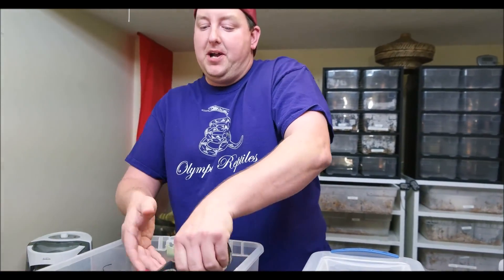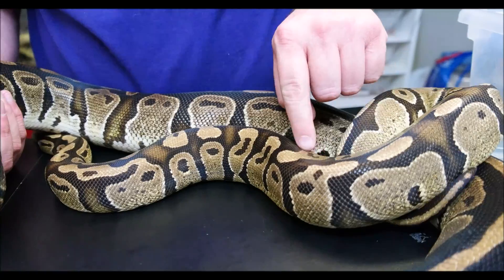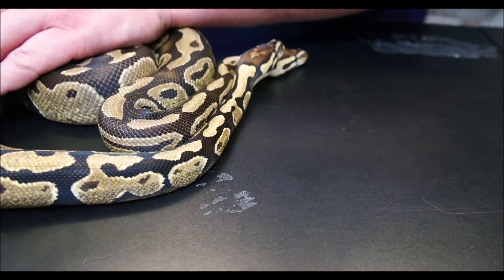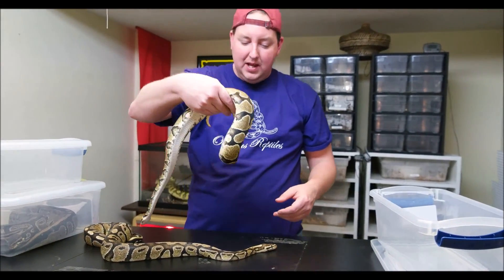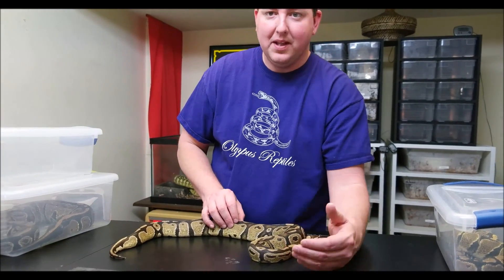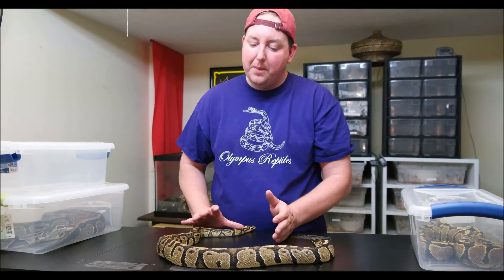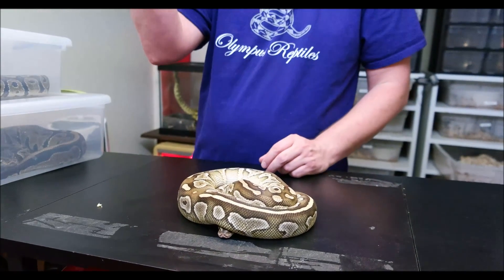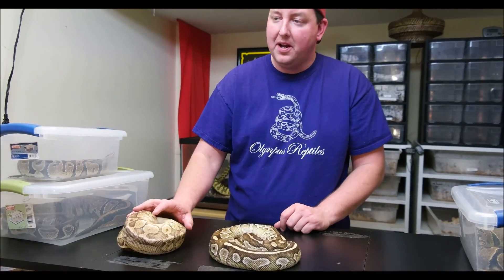Olympus Reptiles Episode #24 Fire Ball Python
The difference between a fire ball python and a normal ball python. How the fire brightens up other morphs and adds more color.